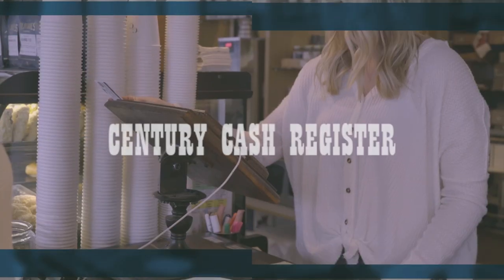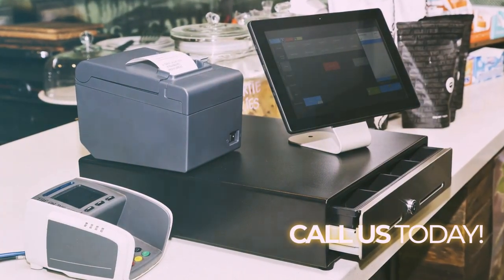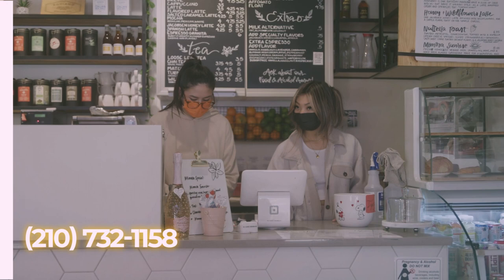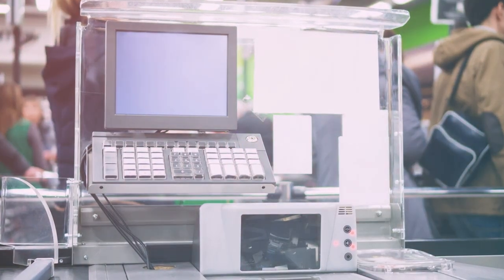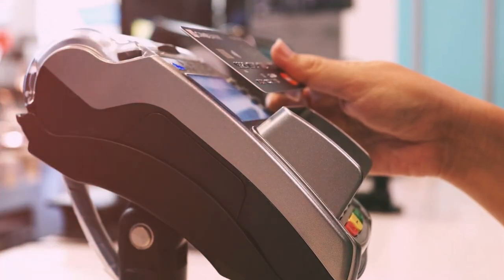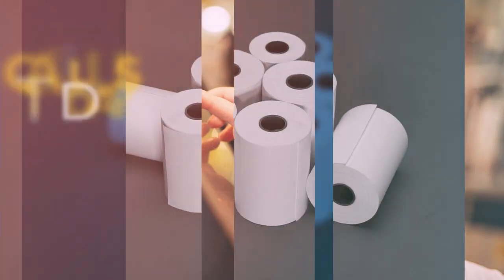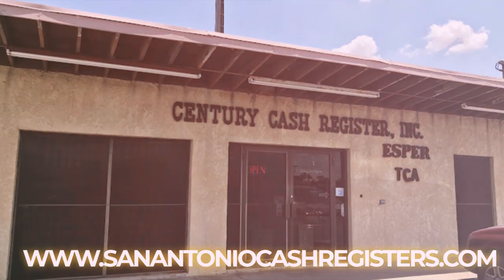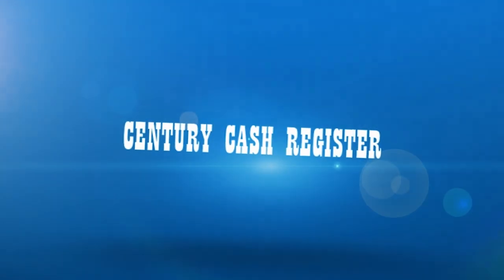Century Cash Registers (Video Ad 2023)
Century Cash Registers

Are you in search of a reliable cash register for your business? Look no further than Century Cash Registers.

Our range of high-quality cash registers are designed to meet the needs of businesses of all sizes. Whether you're running a small retail store or a busy restaurant, we have a solution that will work for you.

With features such as fast thermal printing, intuitive touch screens, and secure storage for transactions, our cash registers make transactions quick and hassle-free for both you and your customers.

And, our cash registers also come equipped with advanced reporting capabilities, allowing you to track your sales and monitor your inventory with ease.

What’s more, our team of experts are always available to assist you with any questions or concerns, ensuring that your business runs smoothly.

Century Cash Registers - Your business, our solution.